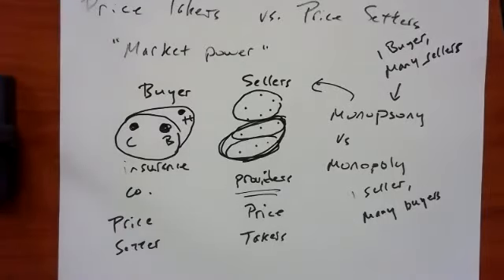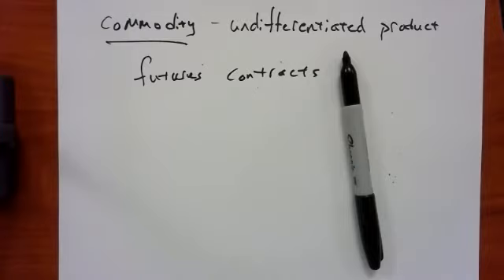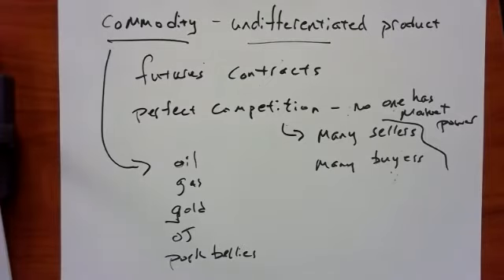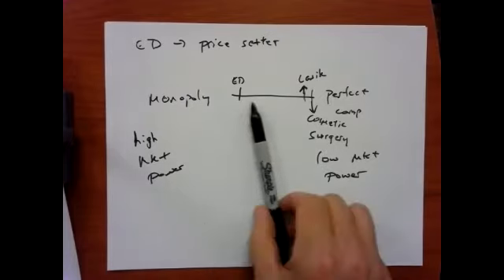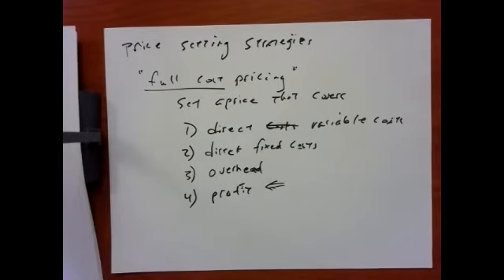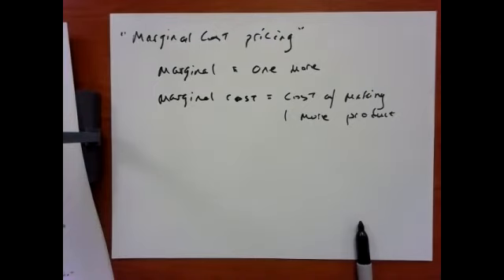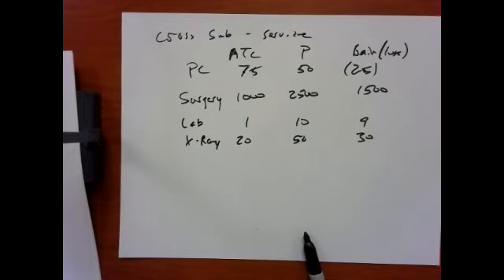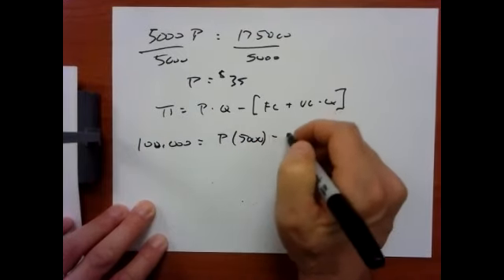HMP 740 Ch 7 part 3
This is part 3 of 3 lectures recorded live based on Gapenski's Healthcare Finance, 6th Ed